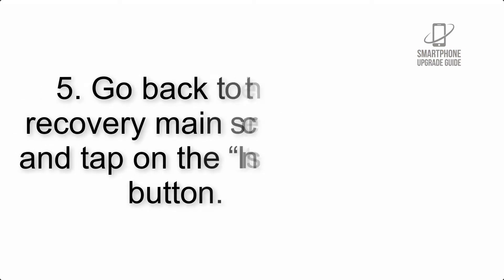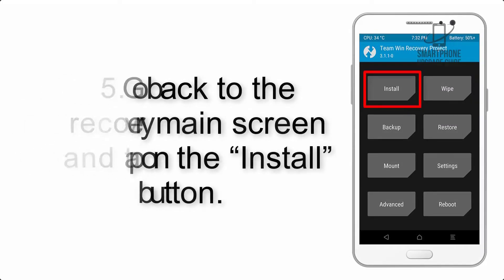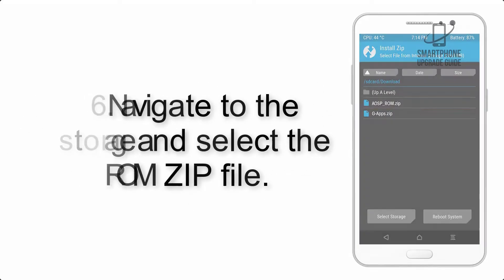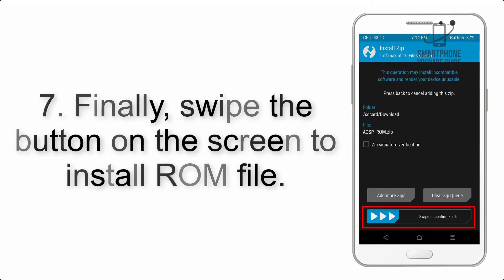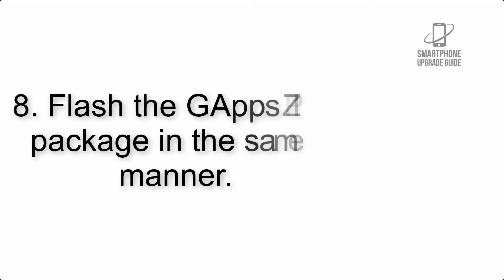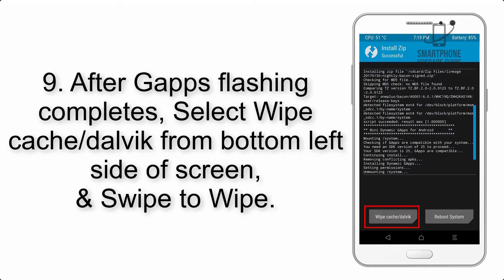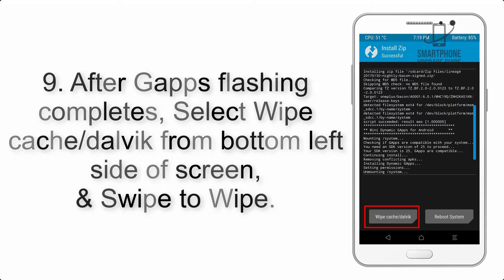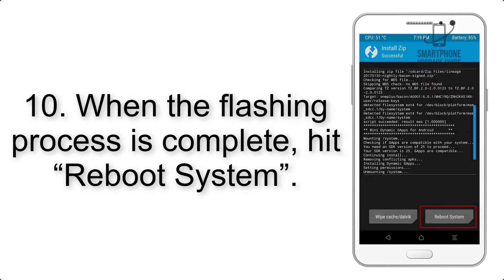Install Android 11 on Realme C3 (Pixel Experience ROM) - How to Guide!